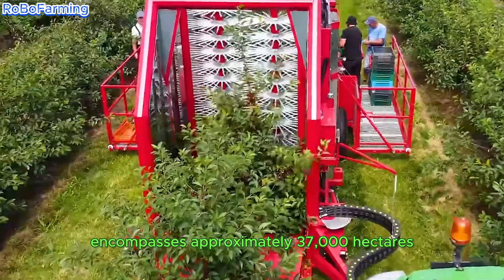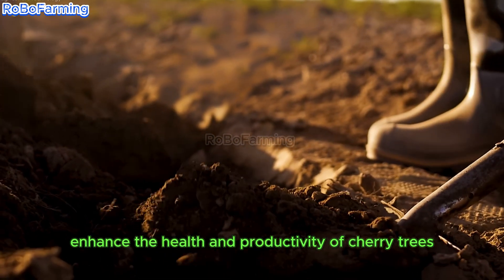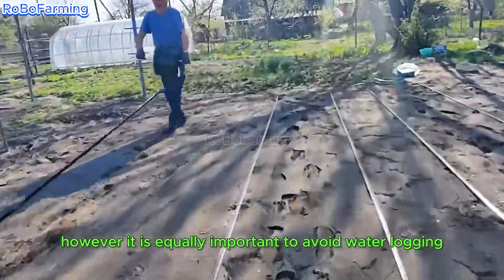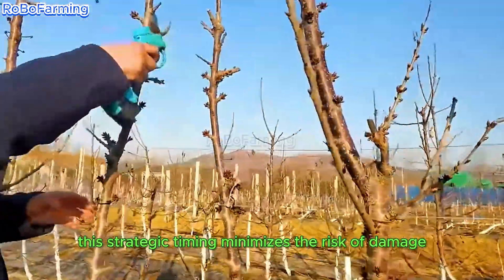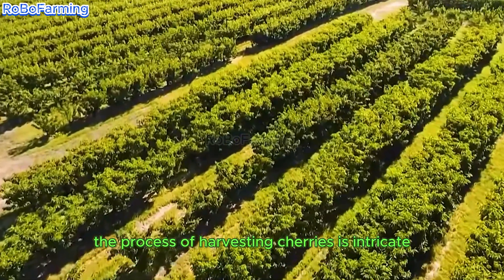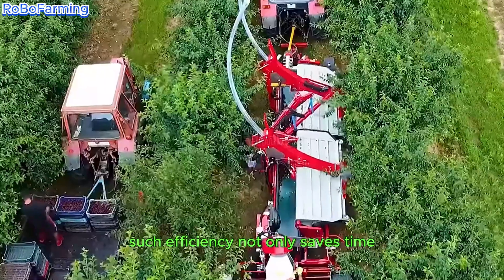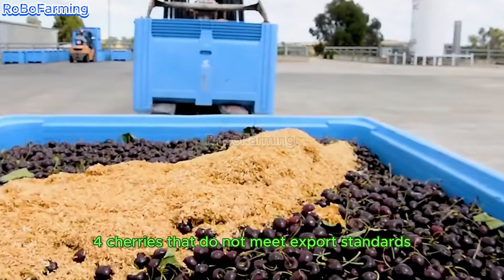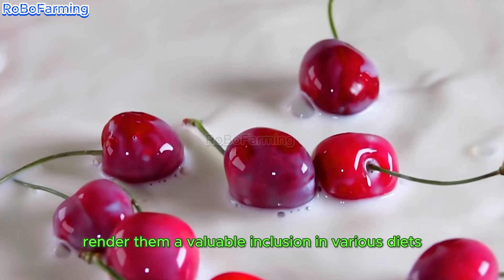How MILLIONS of Cherries Are Harvested & Processed into Perfection 🍒 | Modern Agriculture Technology